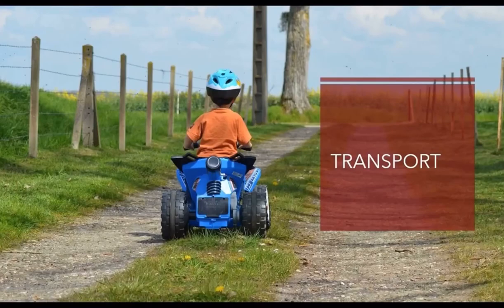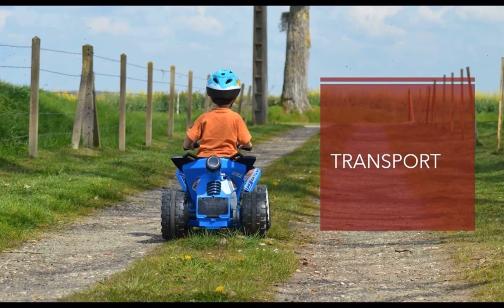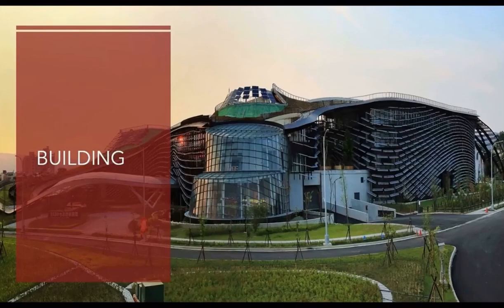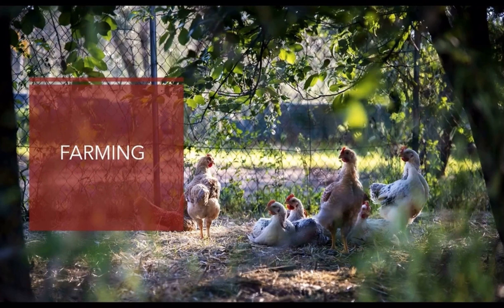2nd round, Scelva Rennes 1 Team